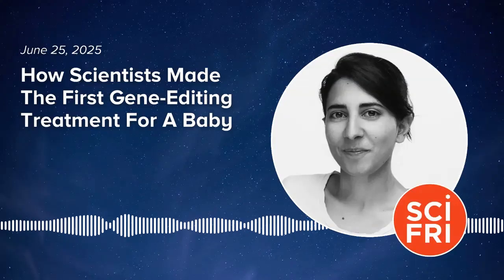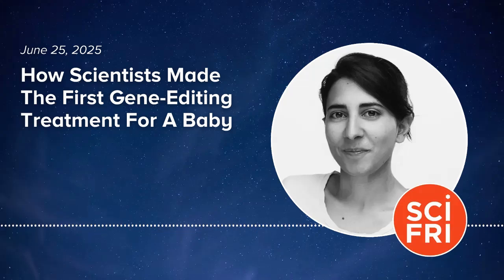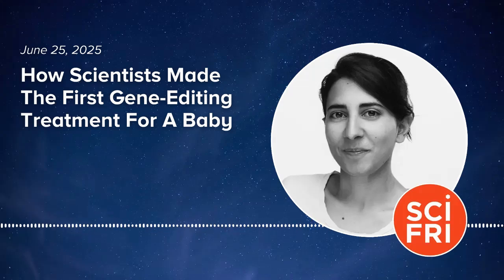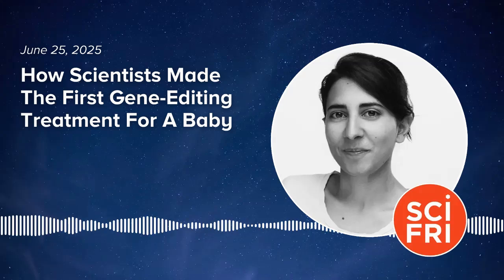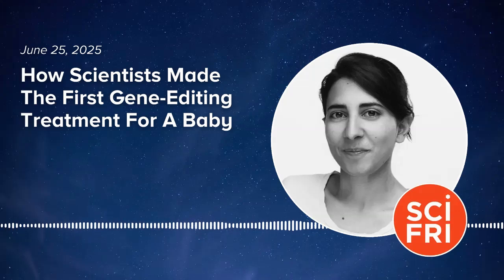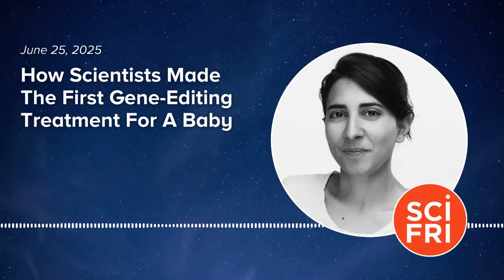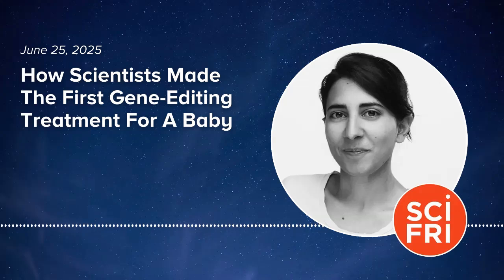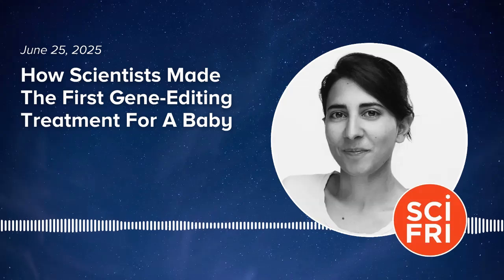How Scientists Made The First Gene-Editing Treatment For A Baby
In May, scientists reported a historic first: they gave the first personalized gene-editing treatment to a baby who was born with a rare life-threatening genetic disorder. Before the treatment, his prognosis was grim. But after three doses, the baby’s health improved.

So how does it work? What are the risks? And what could this breakthrough mean for the 30 million people in the US who have a rare genetic disease with no available treatments?

To help get some answers, Host Flora Lichtman is joined by the physician-scientists who led this research: geneticist Dr. Kiran Musunuru and pediatrician Dr. Rebecca Ahrens-Nicklas.

Guests:
Dr. Rebecca Ahrens-Nicklas, assistant professor of pediatrics and genetics at the Children’s Hospital of Philadelphia and the University of Pennsylvania

Dr. Kiran Musunuru, professor of translational research at the University of Pennsylvania